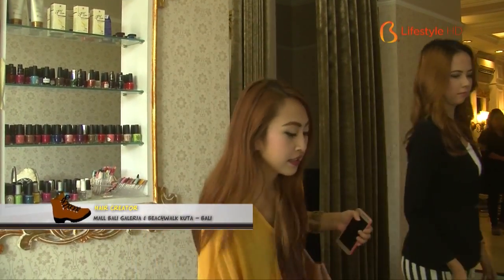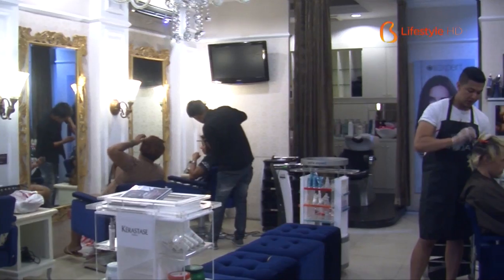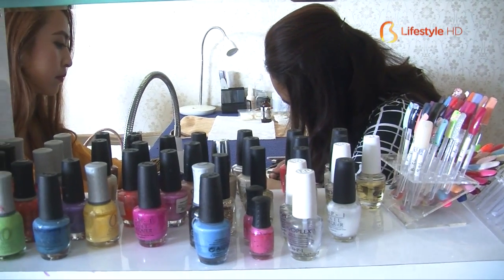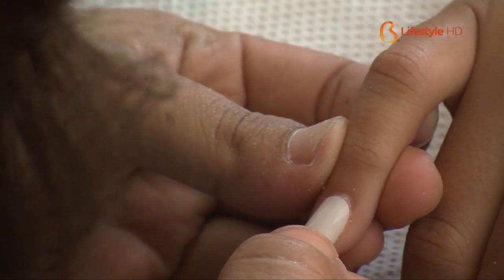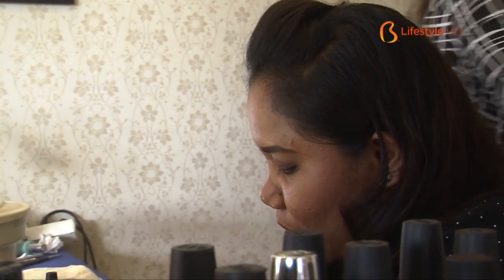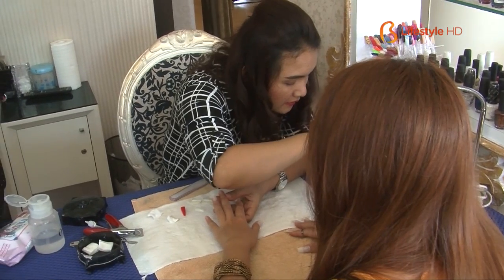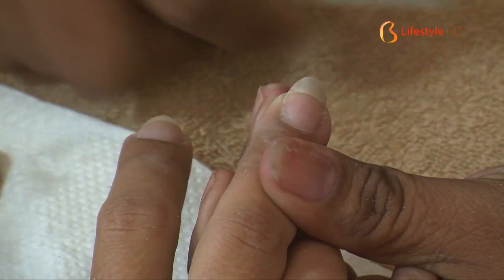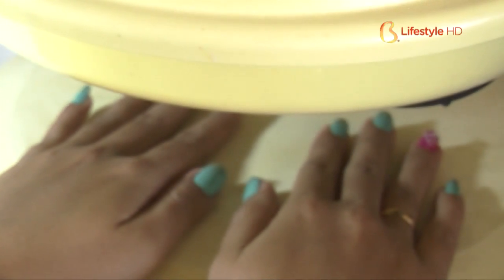Bali AM:PM 35.3 - Hair Creator